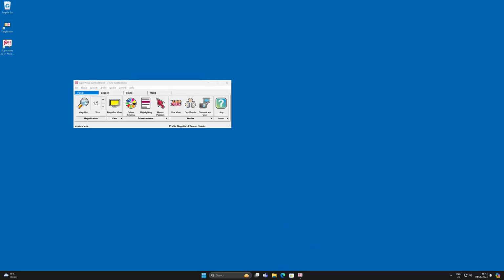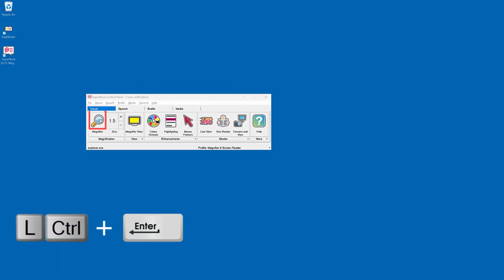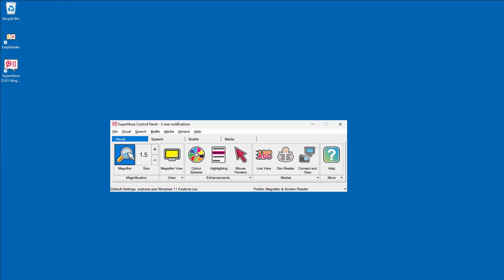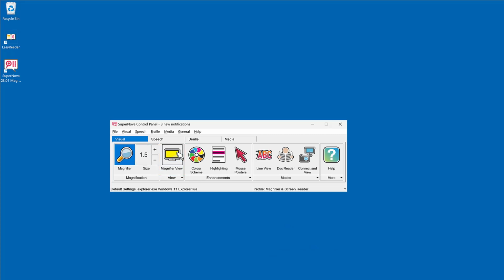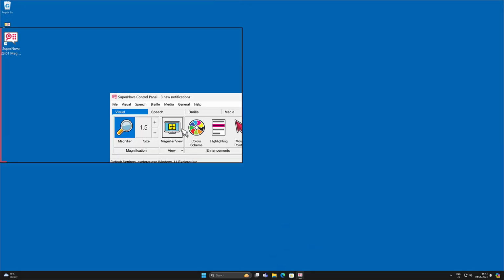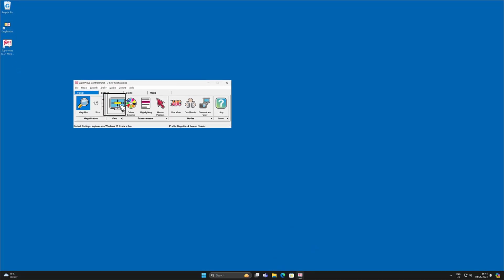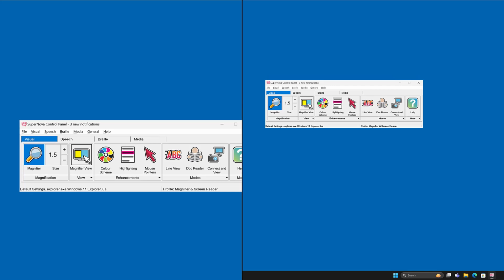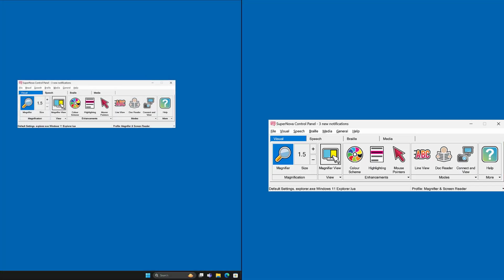SuperNova How to use the Magnifier View on the Control Panel